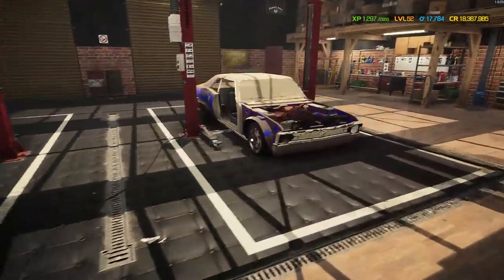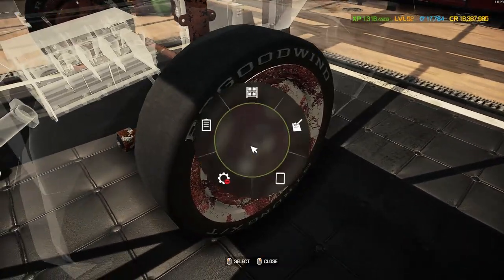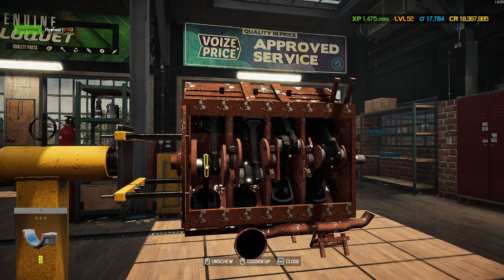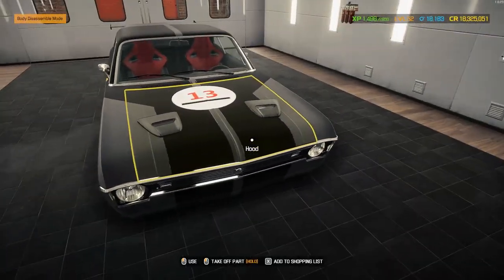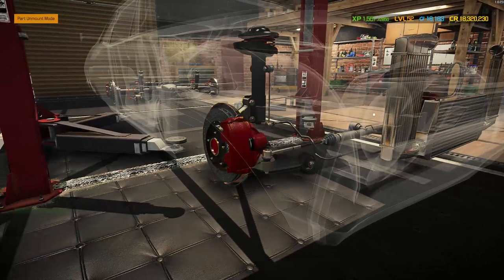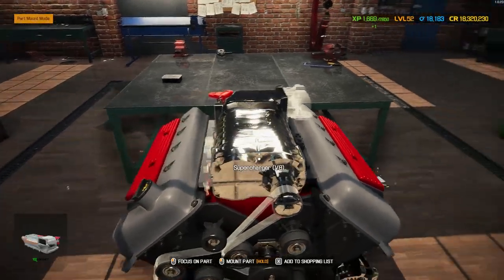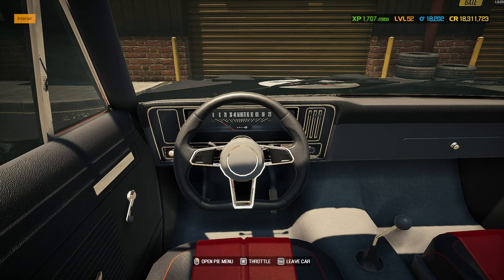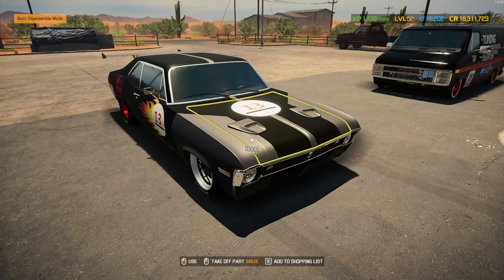Car Mechanic Simulator 2021 - Bolt Supernova Drag racer for the Discord competition (Custom Config)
In todays episode we make our own version of the Bolt Supernova for our little Discord challenge on the Reddot Games server. come and join us link is below.
The drag racing Bolt Supernova front and rear bumper delete, intercooler cooling set up added, hood scoops, spoilers, lowered and finished with my custom livery for a drag racing team by us here at the Virtual Mechanic Garage.